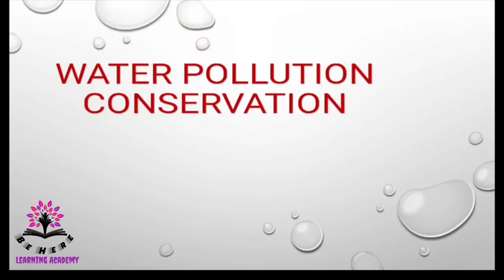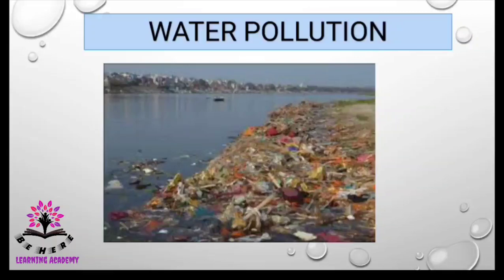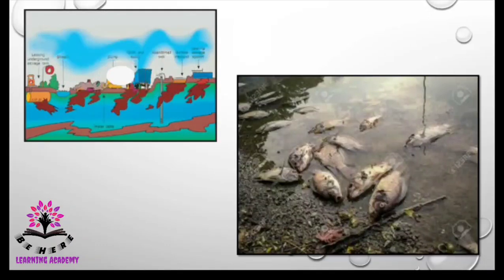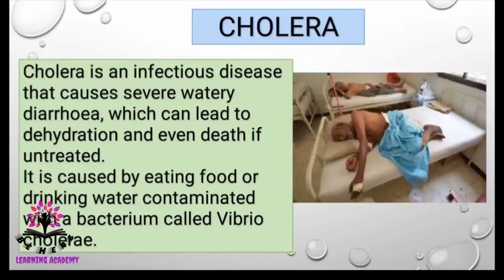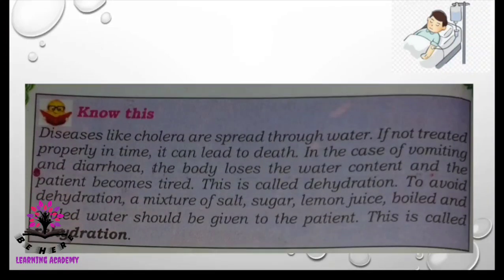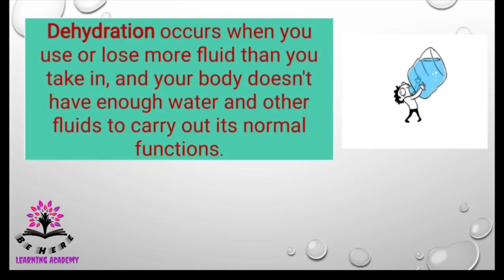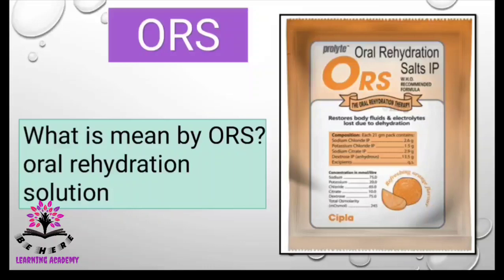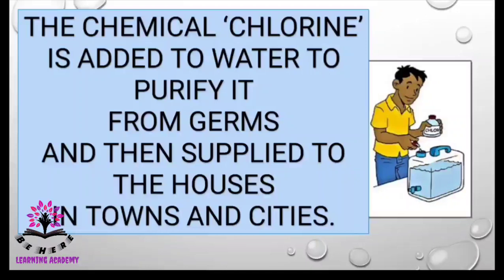Karnataka State syllabus-WATER POLLUTION & CONSERVATION - Class 4 - EVS-Chapter 6